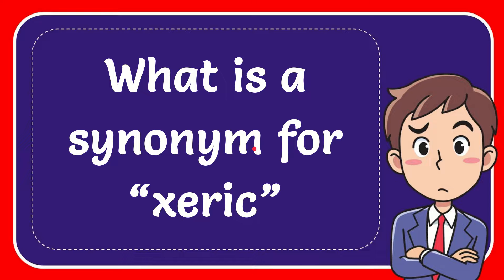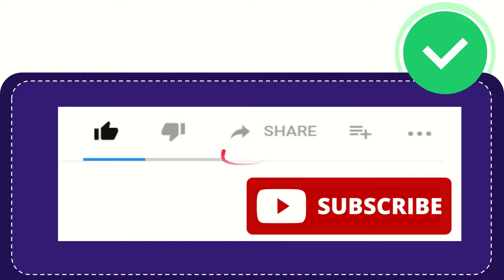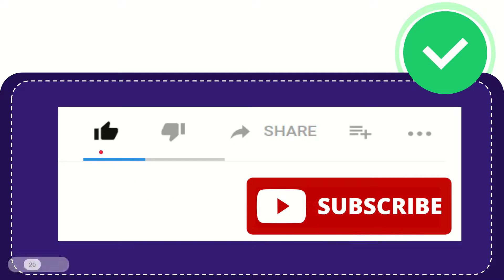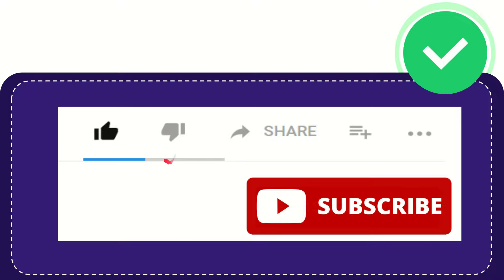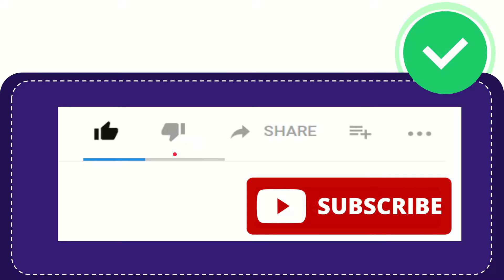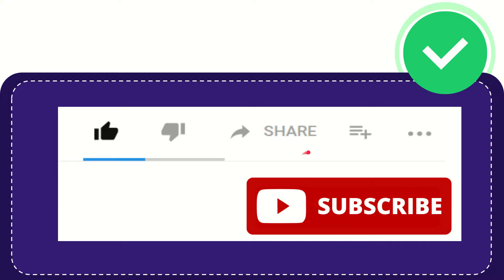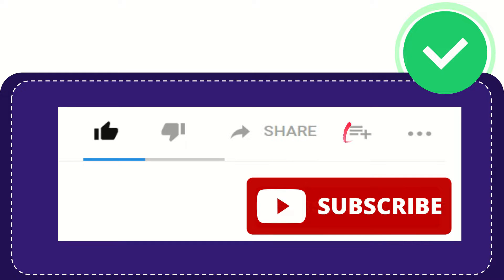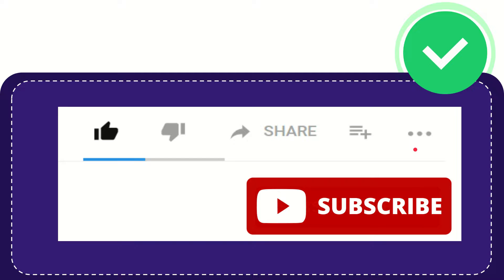What is a synonym for “xeric”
What is a synonym for “xeric” NEW VIDEO#